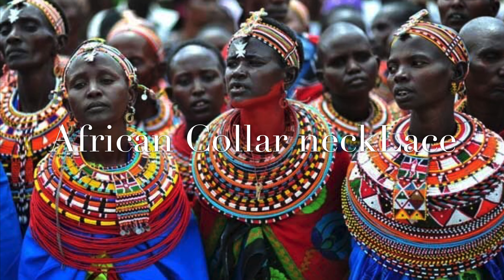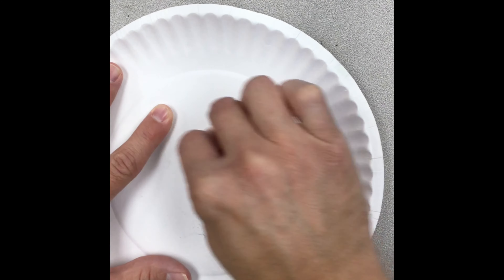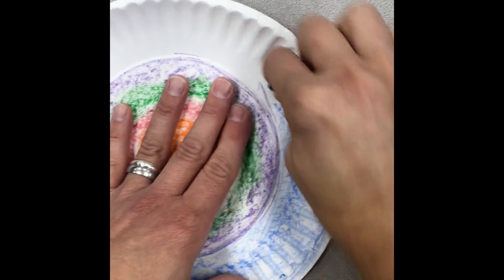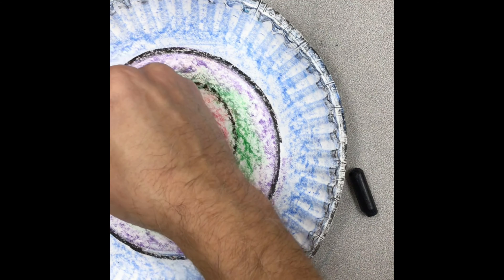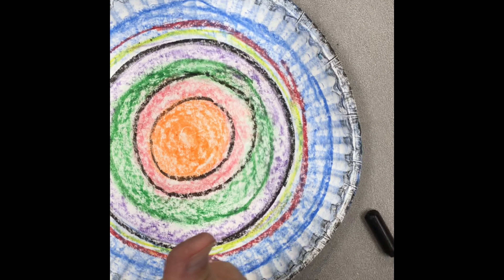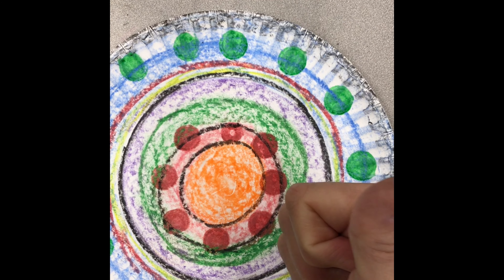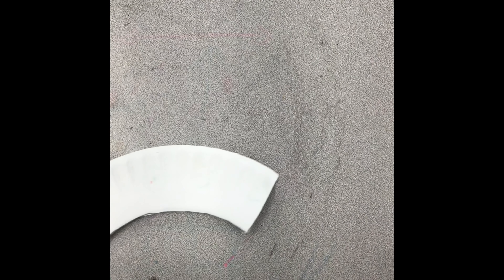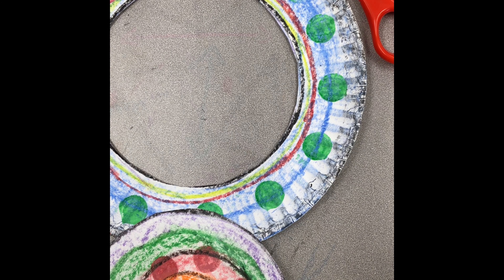African Collar Necklace, Maasai Tribe